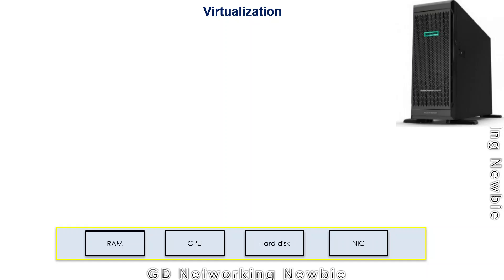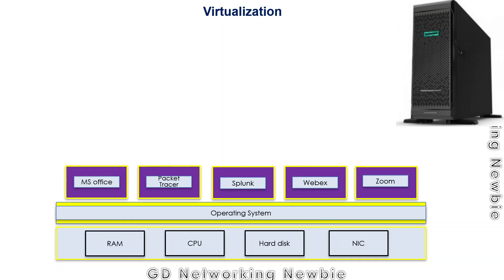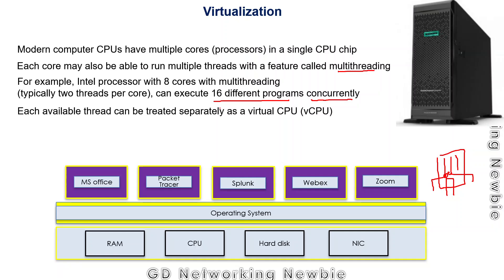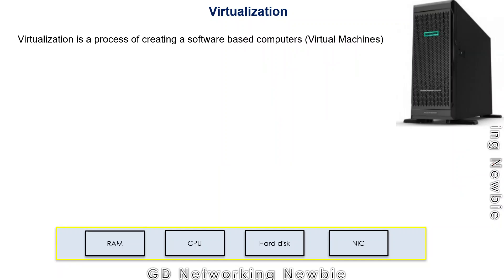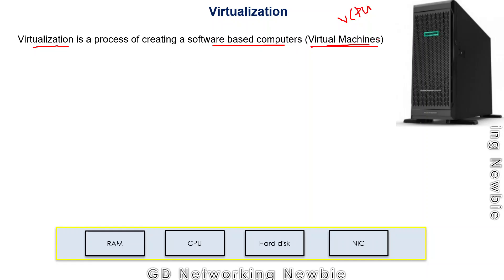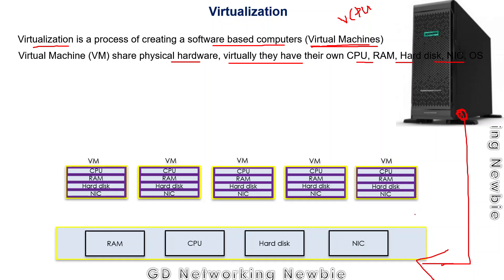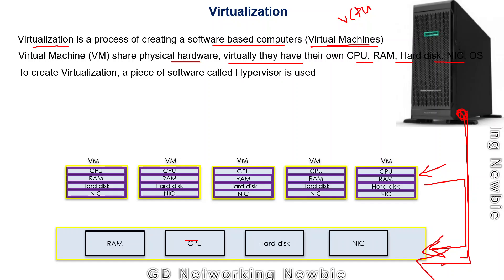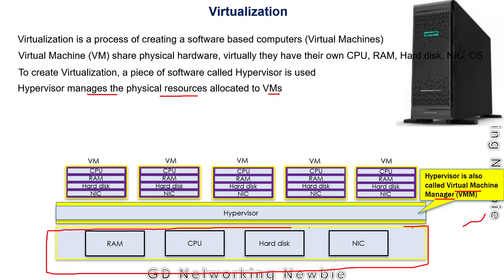Virtualization - Type 1 and Type 2 Hypervisor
In this video, we discuss about Virtualization and about the software required for virtualization  Type-1 and  Type-2 Hypervisors.

Virtualization is a process of creating a software based computers (Virtual Machines)
Virtual Machine (VM) share physical hardware, virtually they have their own CPU, RAM, Hard disk, NIC, OS.
To create Virtualization, a piece of software called Hypervisor is used. Hypervisor is also called Virtual Machine Manager (VMM). Hypervisor manages the physical resources allocated to VMs.
Types of hypervisors:

Type 1 hypervisor: Type 1 hypervisor are directly installed on the physical hardware [bare metal hypervisors. VMware vSphere / ESXi, Microsoft Hyper-V, Open Source KVM

Type 2 hypervisor: Type 2 hypervisor are installed on the OS of physical hardware [hosted hypervisors. Example: Oracle VirtualBox, VMWare Workstation